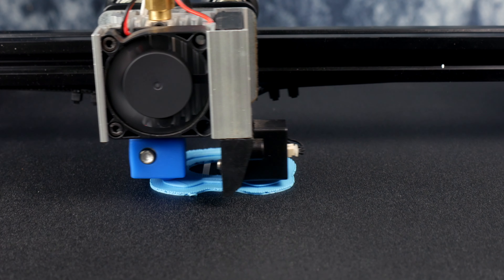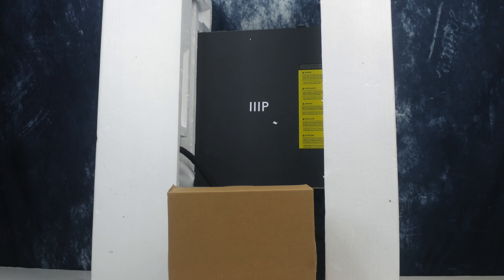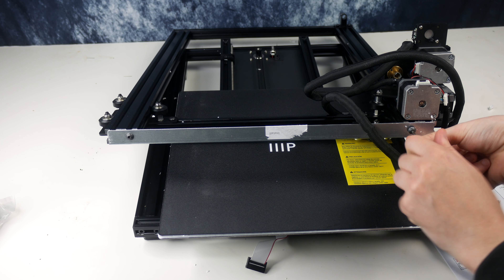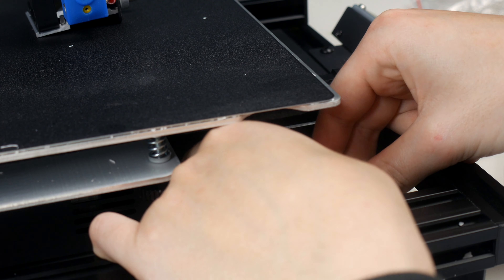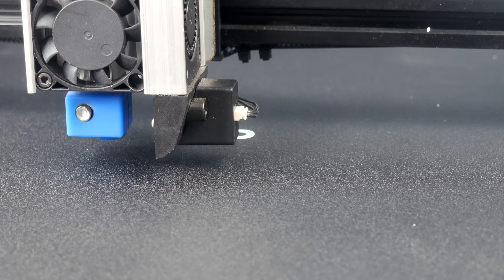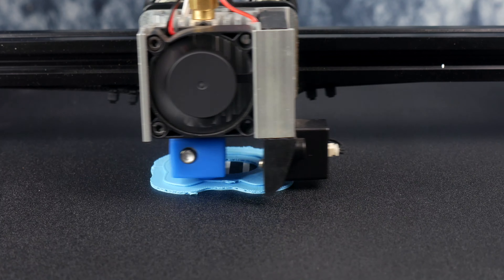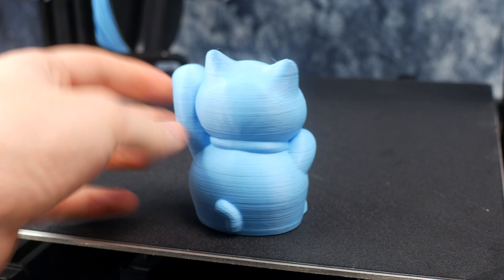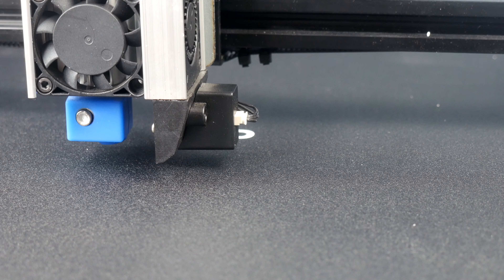MonoPrice MP10 UNBOXING | SETUP | PRINTING - Budget Machine!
MONO PRICE MP10 LINKS -